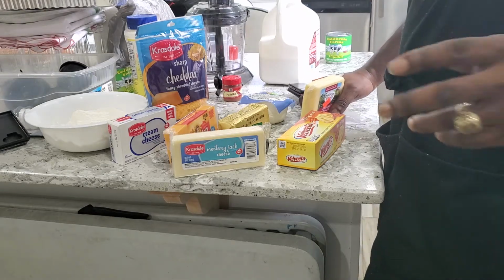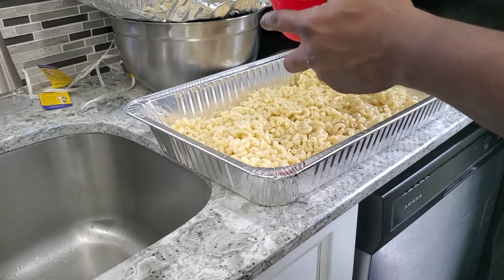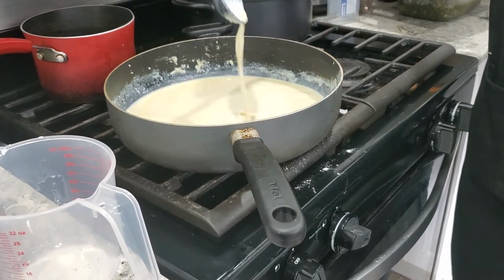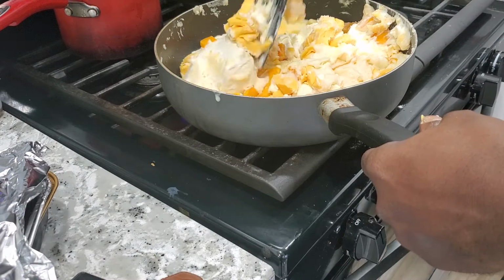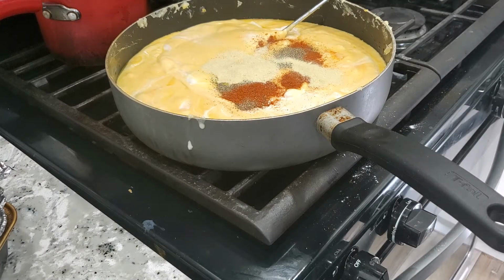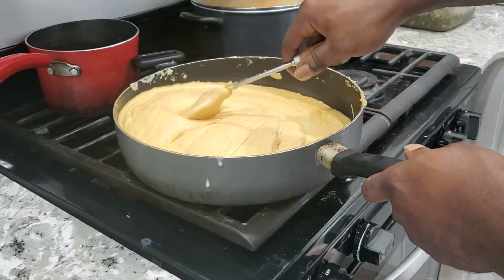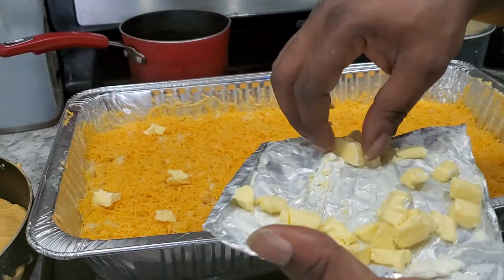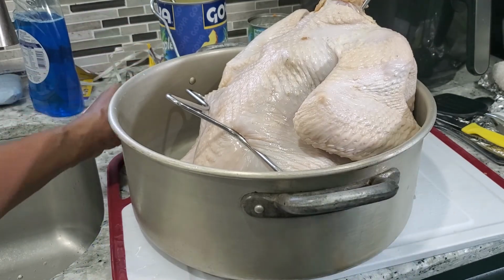B7SOUL THANKSGIVING PT.1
8 oz of Monterey Jack
8 oz of shop cheddar cheese
8 oz  White cheddar
8 oz pack of cream cheese
16 oz velveeta
8 oz mozerella
1 stick of butter

 1/2 cup of all purpose flour
 1 1/2 cup of whole milk
1/2 cup of half & half
 1/2 cup of sour cream
1 tspoon of black pepper
1/2 tbspoon seasonal salt
1 tspoon of pepperika
2 1/2 tablespoon sweetened condensed milk